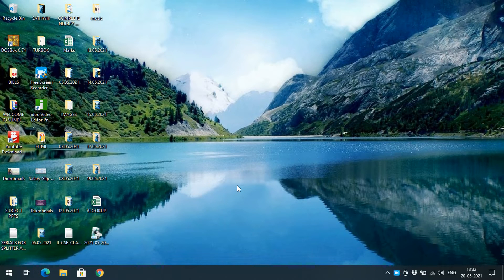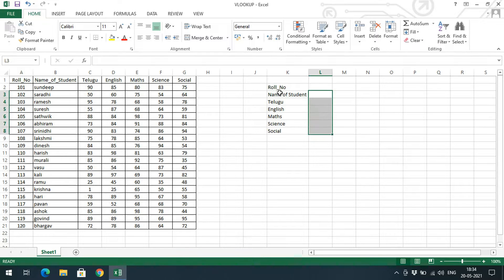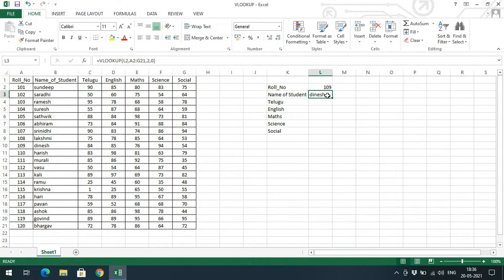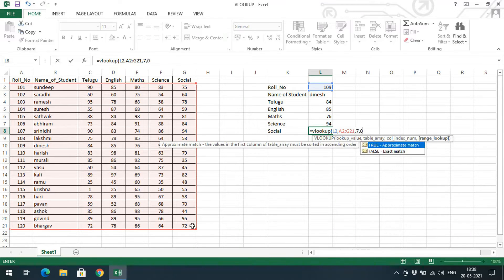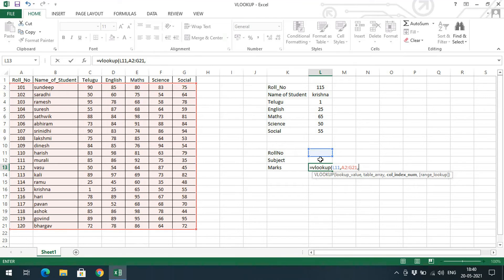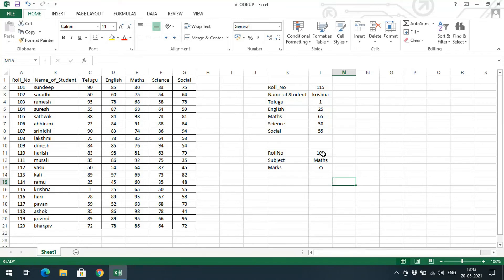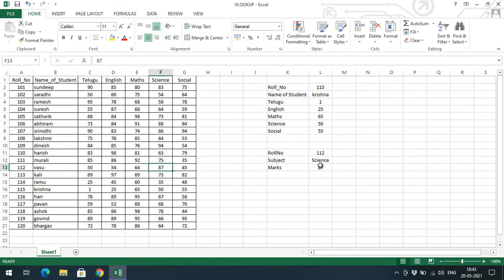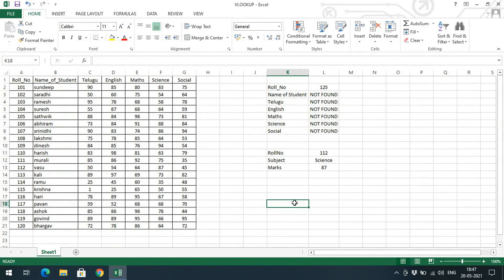VLOOKUP - MS EXCEL PART- 6